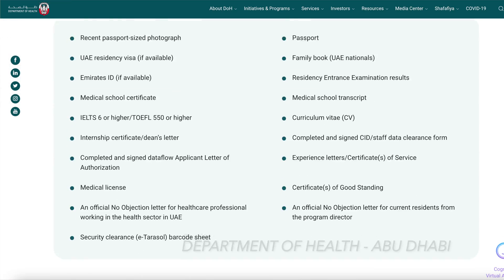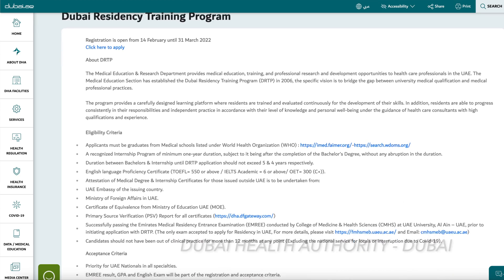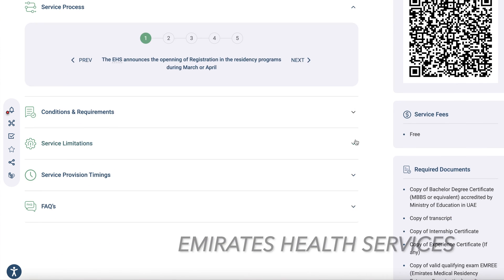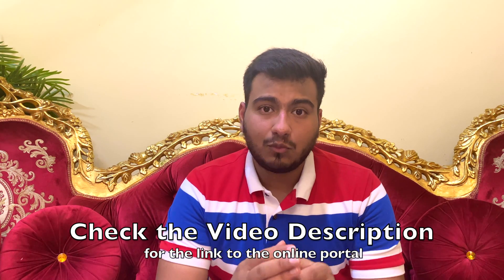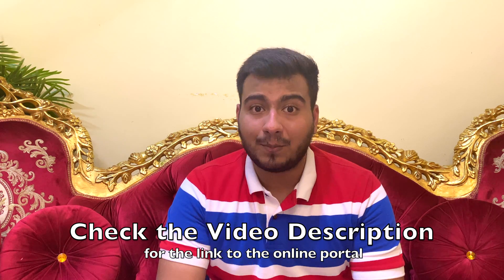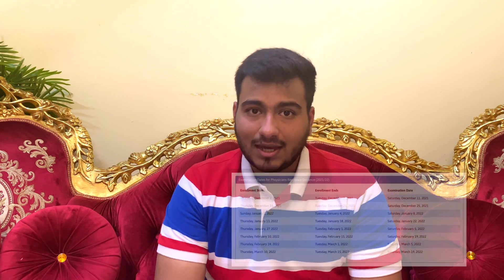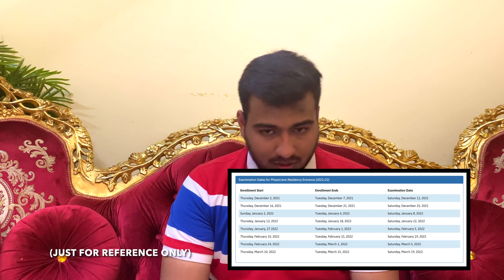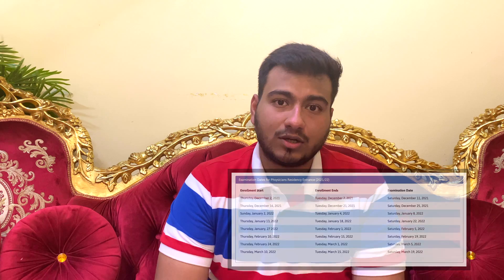Medical Residency in UAE - Explained Easy (Latest Update - 2022)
For those of you who do not know what EMREE stands for, it is "Emirates Medical Residency Entrance Exam". If you are going to appear for the EMREE exam in the near future, I wish you the best of Luck that you match into the Speciality of your choice 😊.

If there is something you did not understand, please feel free to comment down below, also if you liked the video, please like, share and comment down, as it motivates me to make much better content for you. I do look at your comments and reply to them as soon as i see them, so keep commenting 🥳.

Following are the links to the Official Portals mentioned in my video-

(0:00) - Introduction
(0:07) - What is NIHS?
(0:30) - Health Authorities in U.A.E
(0:58) - Who can appear for EMREE?
(1:24) - Eligibility Criteria for EMREE
(2:00) - Registration + Enrollment process for EMREE
(2:45) - Result Declaration for EMREE
(2:57) - When is EMREE held?
(3:25) - Outro

To watch my previous Videos,

Hey Everyone,
My name is Dr Mustafa and i am a General Surgery Resident. I have completed my MBBS and Internship Clinical Rotations and graduated as a Doctor in 2021.

drwithscalpel

What to know about me?
I am a General Surgeon in training, a Fitness enthusiast and an avid traveller. If you find this trio to be entertaining, then i assure you it will be worth to watch.

Apart from being a doctor, i enjoy a healthy social life.  I love to take adventure trips and entertain social hangouts. I am extremely friendly and approachable. i love meeting new people and exploring new opportunities and places.

Well thats enough said about me, how about you? Drop me a message on my instagram or a comment on any of my videos because i dont miss a chance to connect with wonderful people like you.

Stay blessed, stay safe and most importantly enjoy living.